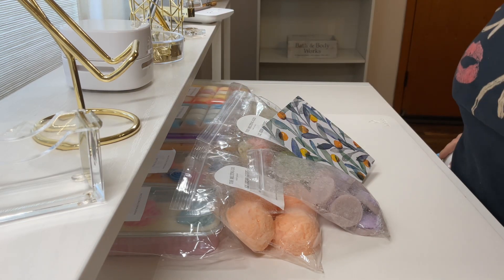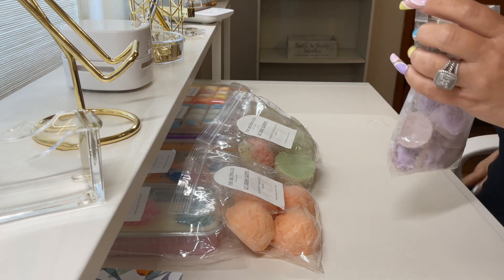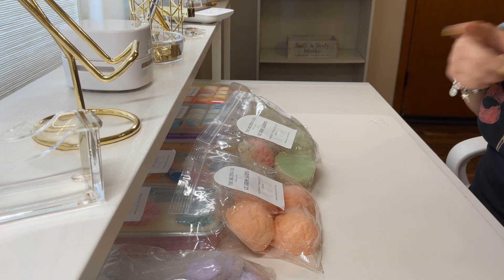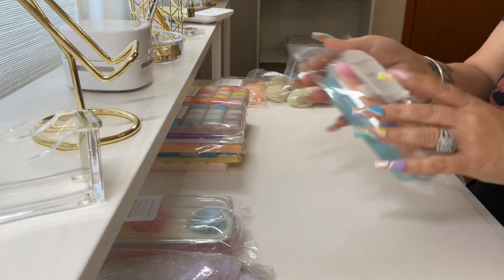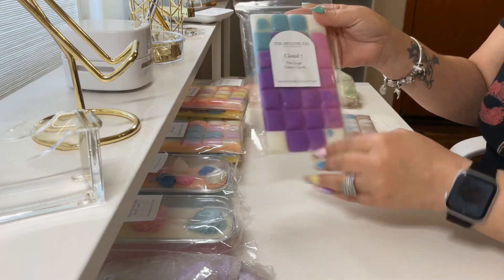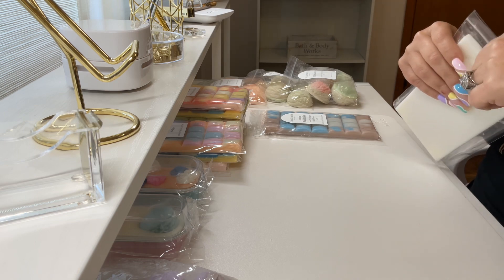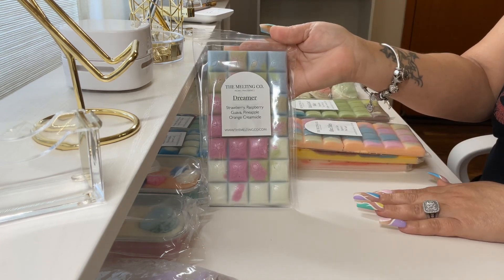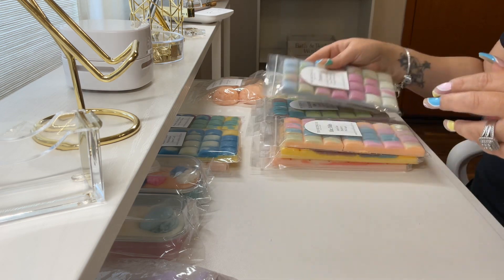The Melting Co |Wax Melts Haul | RTS 2024🤓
Thank you for watching🥹if your interested in these types of videos and want to see more….pls feel free to like, comment nd subscribe & hit that bell to get notified each time I upload a video🔔have an amazing day|night💕

If you would like to see what I’m melting daily-feel free to check me out on IG